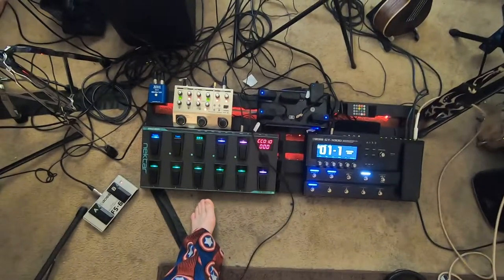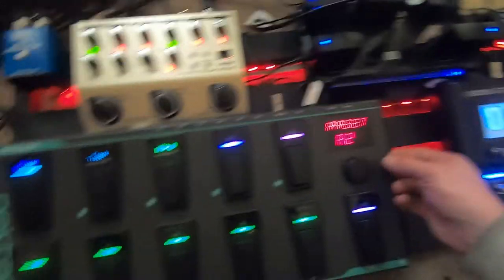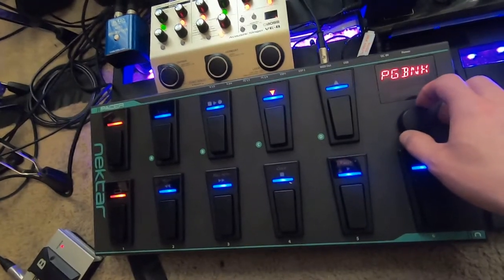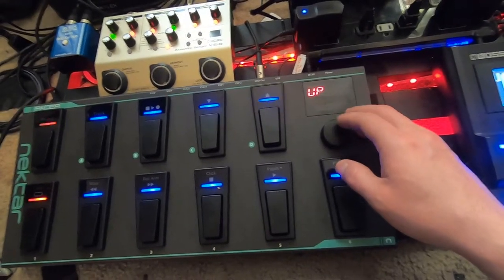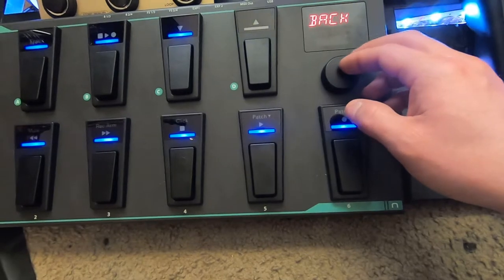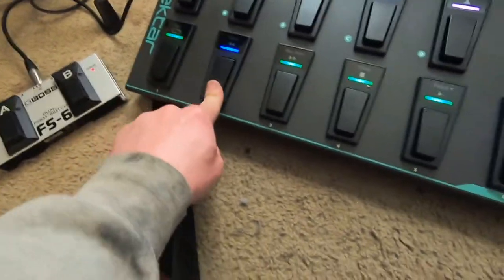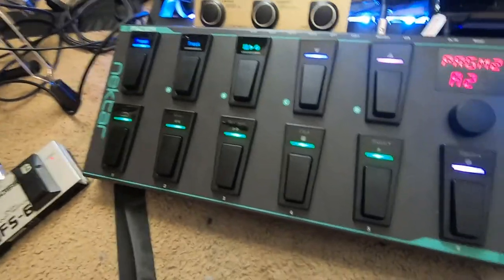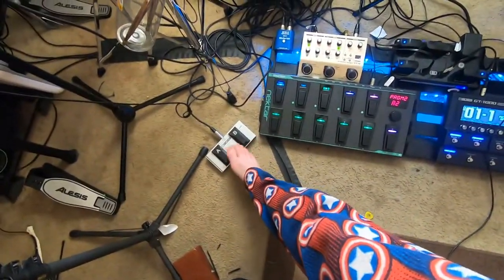Pacer nektar midi link to rc-505 setup and programming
Assign up to 16 cc input controls on your boss rc 505 from the foot pedal.